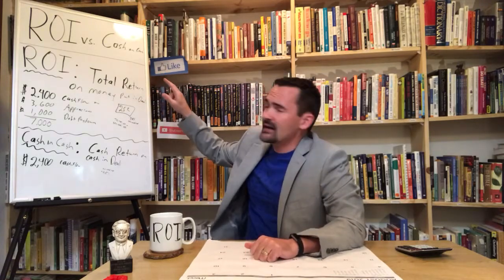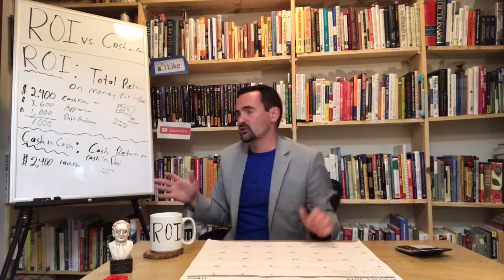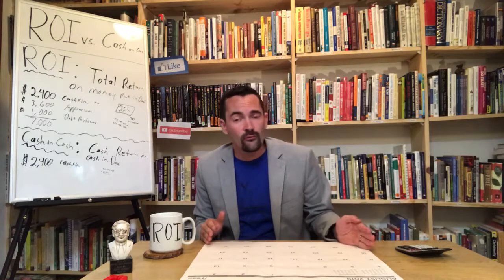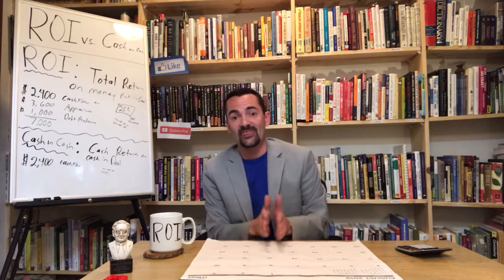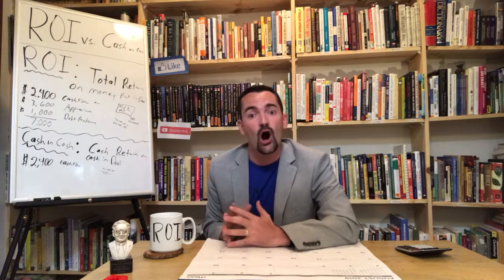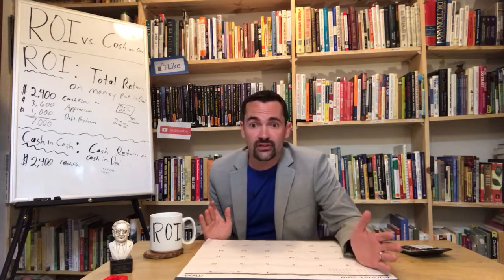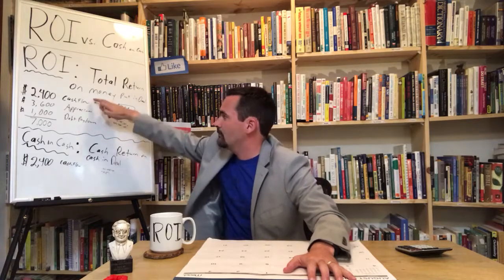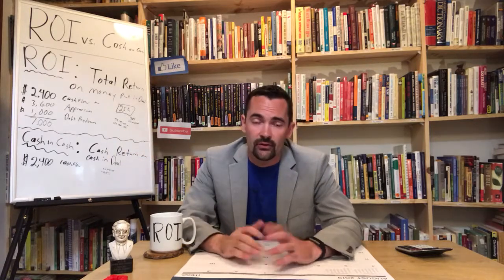ROI and Cash on Cash returns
In this video I explain what ROI and Cash on Cash returns are and the difference between them.

Give me a call/text 605-412-HOME

I am always looking for people I can help. If you are looking to buy or sell a home in the Sioux Falls area I can help you. If you need someone who knows the rental market and the back end of property management I am your guy.

Specializing in working with investors I am a real estate agent in Sioux Falls, SD.